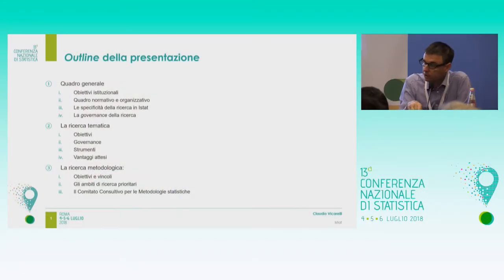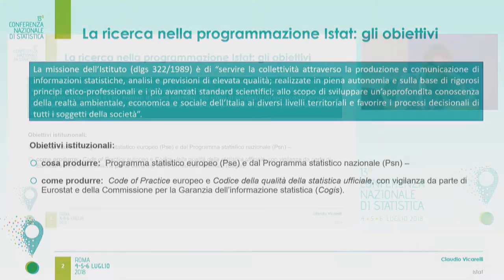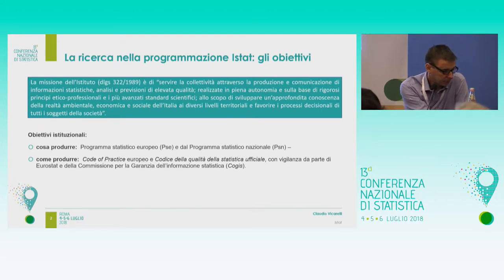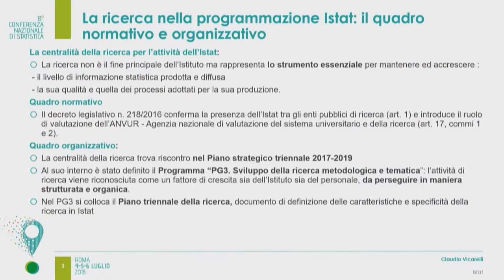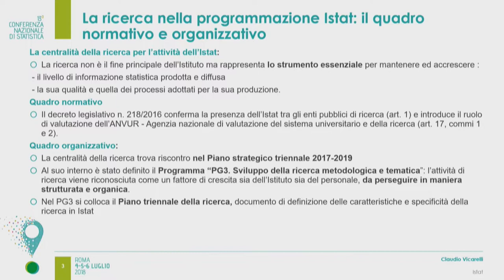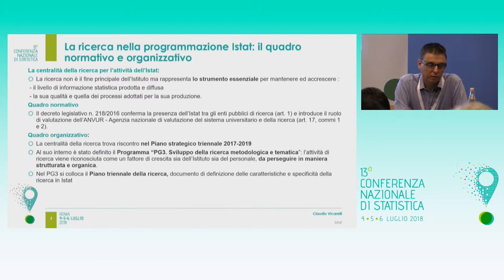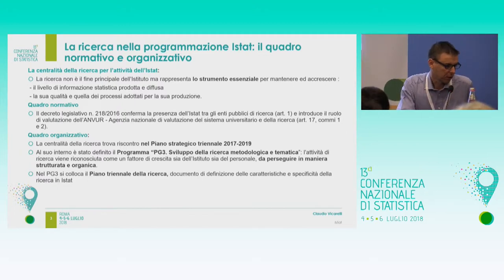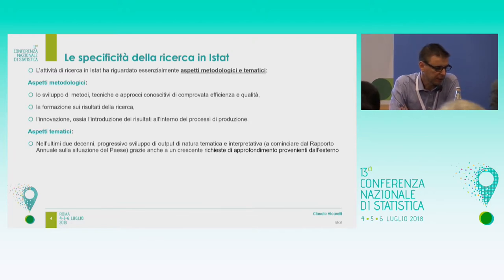Fabbrica delle idee - Laboratori tematici, metodologici e dell'innovazione 1a parte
Partecipano: Romina Fraboni, Claudio Vicarelli, Enrico Orsini, Gerarda Grippo, Caterina Viviano, Michele D’Alò, Giovanni Lombardo, Claudio Santoro, Alessandro Pallara | Istat